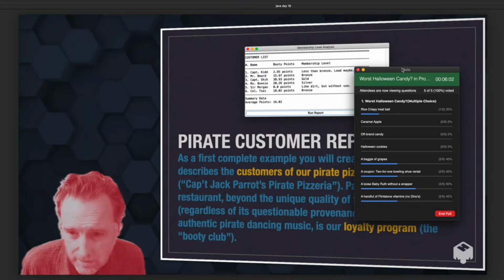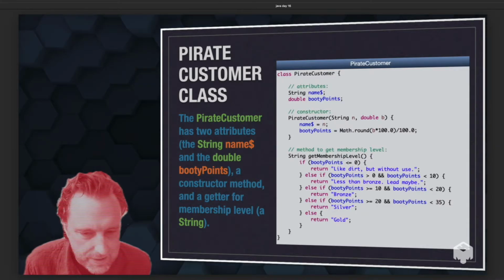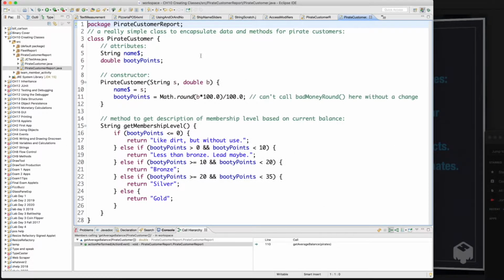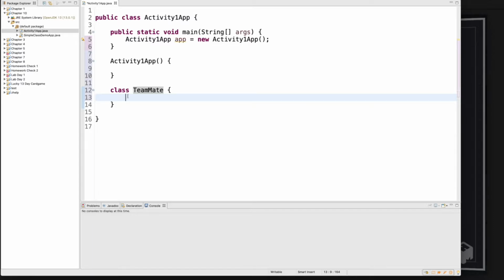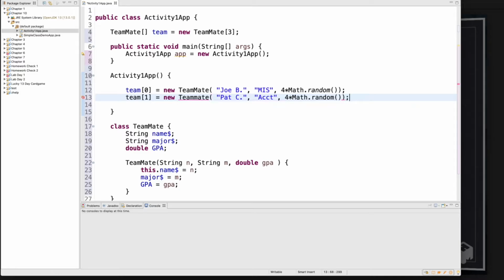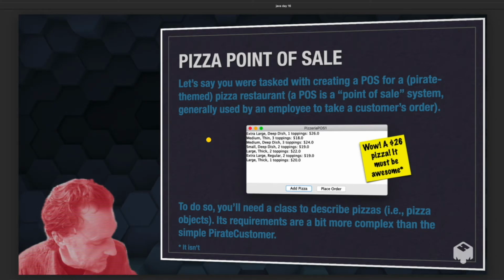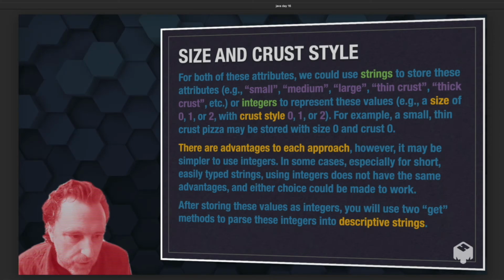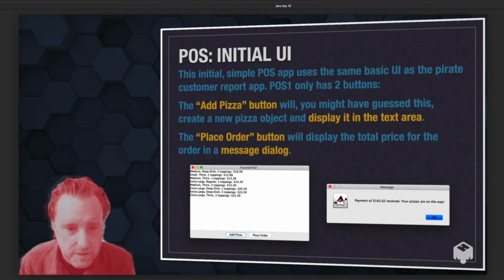Java Day 17 10-29-2020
Continuing coverage of Chapter 10.

0:00 Intro
0:40 Poll (Worst Halloween Candy)
0:57 Recap
2:10 Pirate Customer Report 2
3:04 One Array of PirateCustomer Objects
4:31 A Simple Pirate Customer Class
4:55 What Data Do We Need?
5:20 Storing Membership Level
5:55 The PirateCustomer Class
6:16 A Note on Bad Money Round
7:03 The getMembershipLevel( ) Method
7:33 Creating an Array to Hold PirateCustomer Objects
 8:24 Array Syntax is Weird
9:42 PirateCustomer Constructor Needs 2 Params
10:05 Generating the Report
11:55 Switch to Eclipse
12:17 Looking Over the Code
13:22 Why Not Pass bootyPoints to the Method?
14:42 The getCustomerData( ) Method
15:34 String Concatenation
17:28 Activity 1
17:52 Eclipse Follow-Along
18:08 Where Does the main( ) Method Go?
19:34 TeamMate Class
21:17 Class Needs a Constructor
21:57 Naming Parameters
24:23 Using this
25:16 An Array of TeamMate Objects
25:58 You Still Must Fill the Array
28:38 Overloading the Constructor
29:00 Generating a Report
30:29 Using the Tab
31:34 Testing the Report
33:39 Switch to Keynote
33:50 Point of Sale 1
36:17 Business Requirements
38:04 The Pizza Class Attributes
39:57 The Pizza Class Methods
41:07 Using Integer Attributes
42:27 Pizza Toppings
42:47 Calculating the Price
43:33 The Constructor
44:13 Simplifying With Random Pizzas
45:31 Pizza Class UML
46:33 The toString( ) Method
47:52 Wrap Up